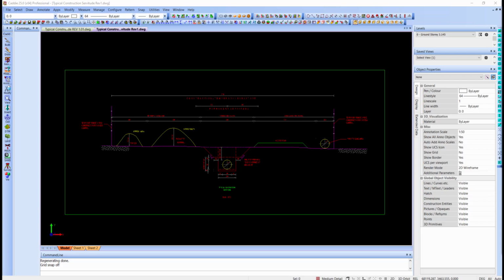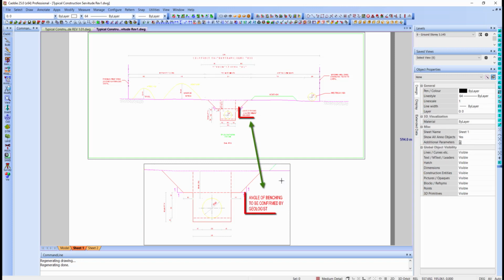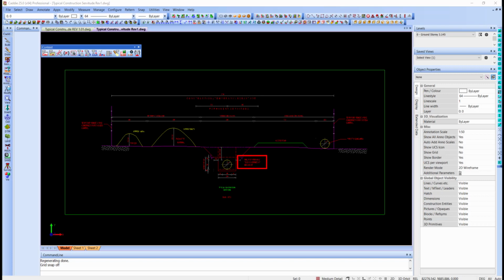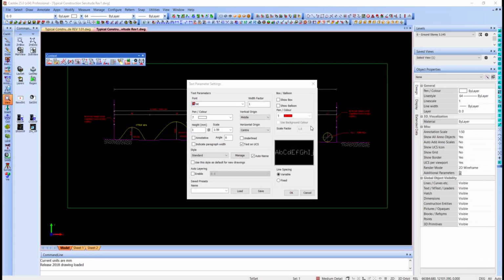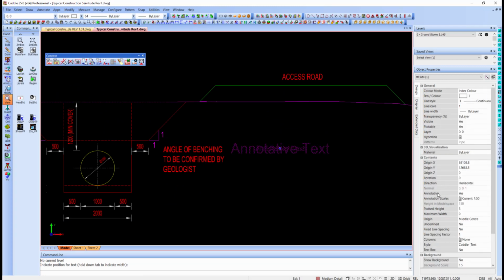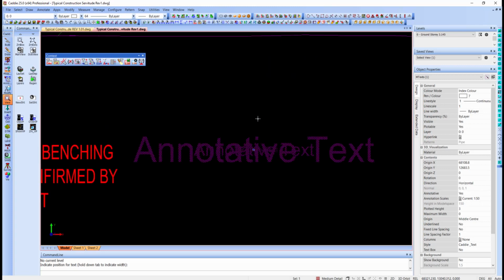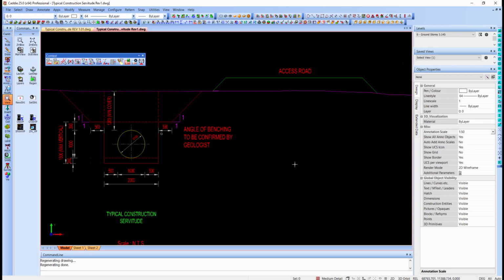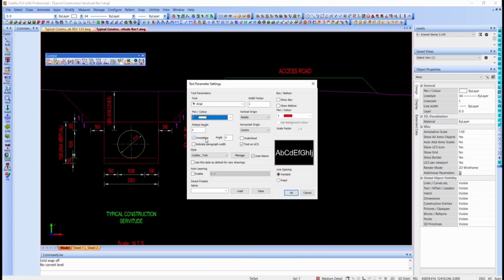Annotative Text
How to setup Annotative Text in Viewports with different scales.